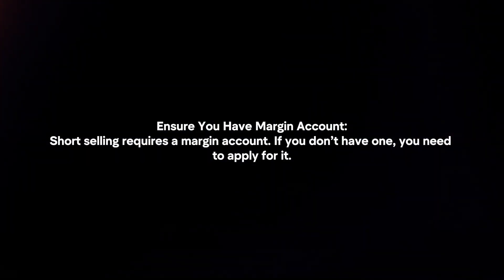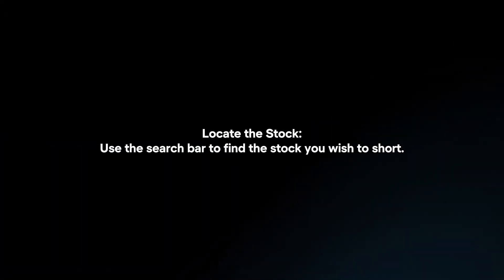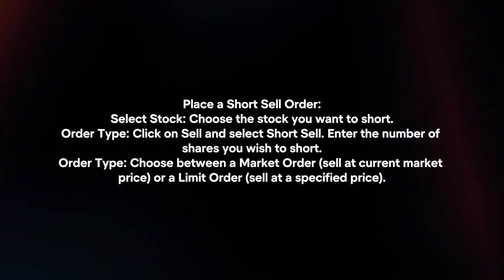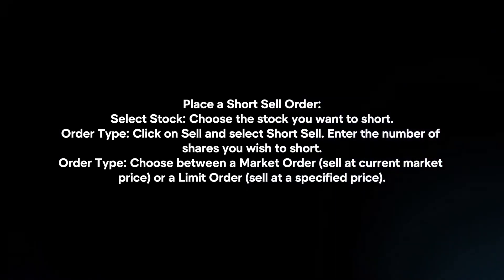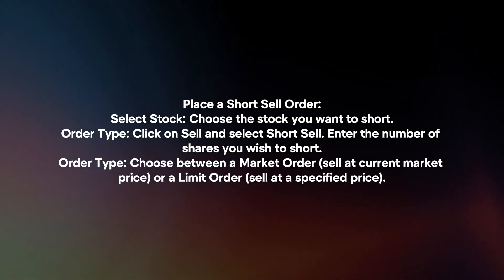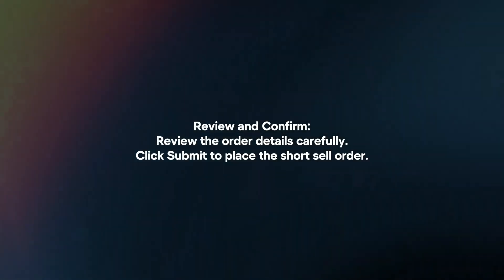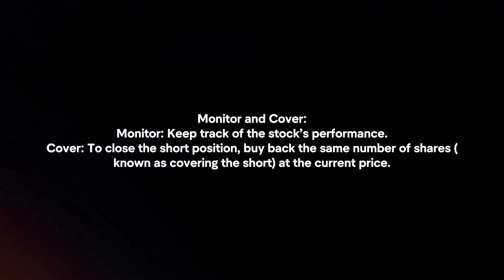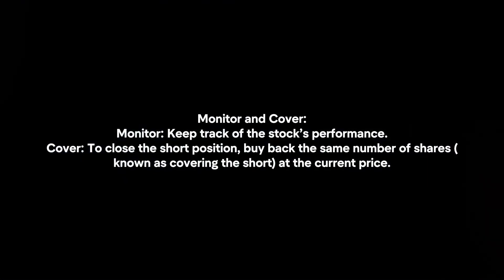How To Short Sell A Stock On Questrade? (2024)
In this video I will explain How You Can Short Sell A Stock On Questrade In 2024.